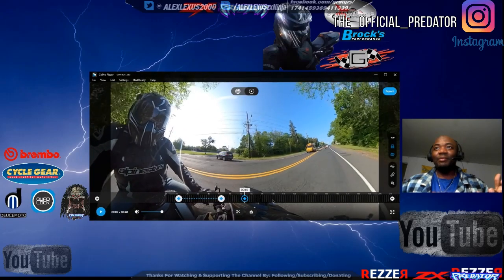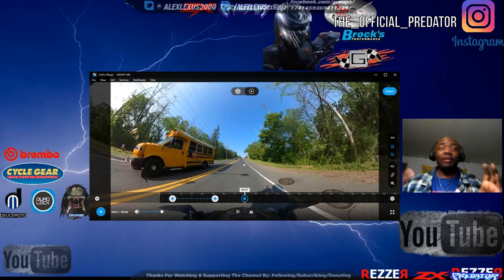How to edit Gopro max 360 video Tutorial